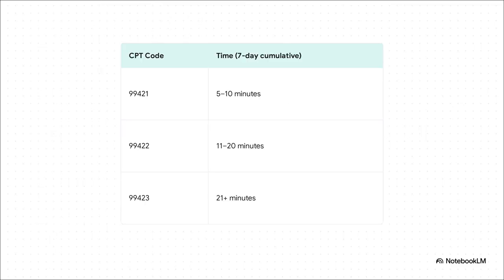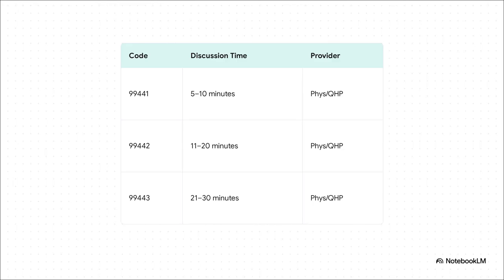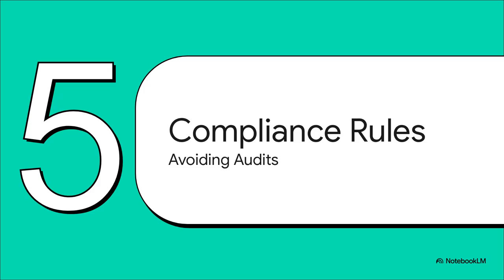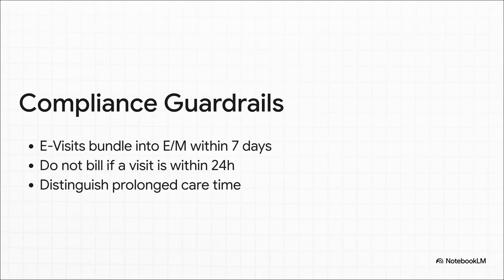E/M Medical Coding Full Course Part 41: Telehealth & E-Visits Telephone E/M & Virtual Check-Ins